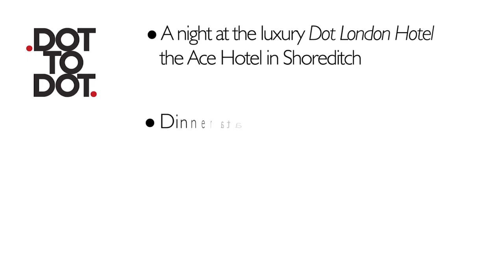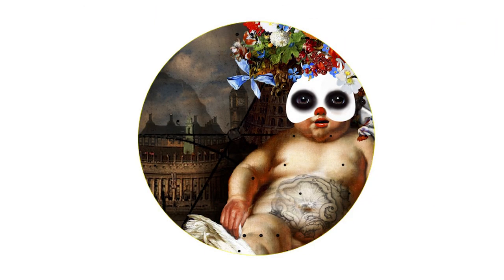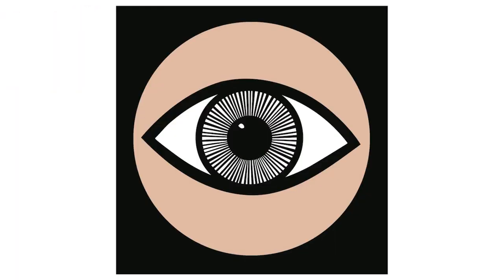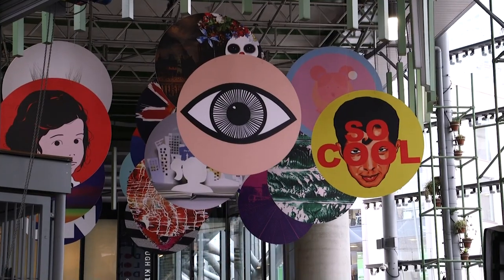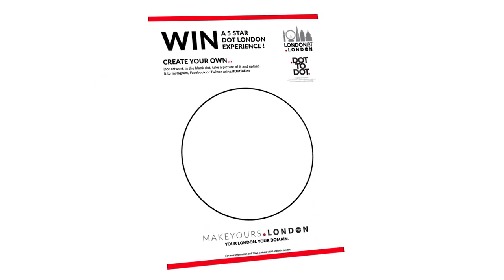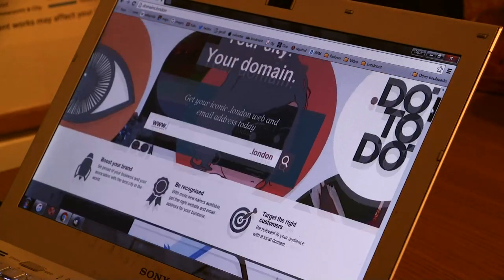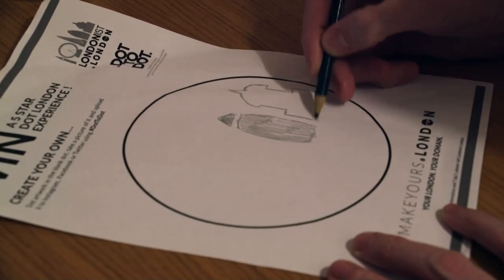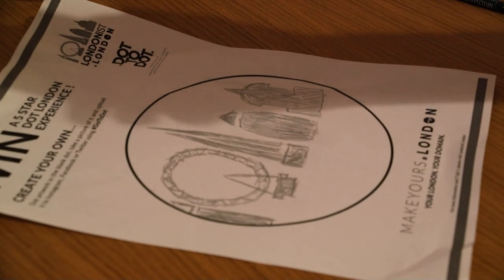Win Prizes WIth Dot London Artwork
How do you fancy winning a night in the Ace Hotel in Shoreditch, dinner at a restaurant AND your own Dot London domain name?

Design your own Dot London artwork, and the goodies could be yours. Check out the video for details on how to enter.